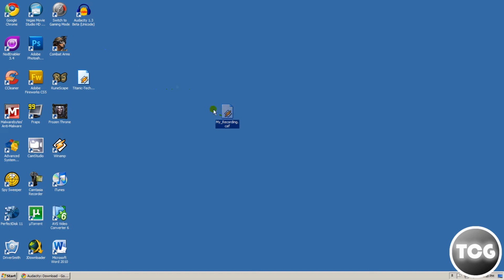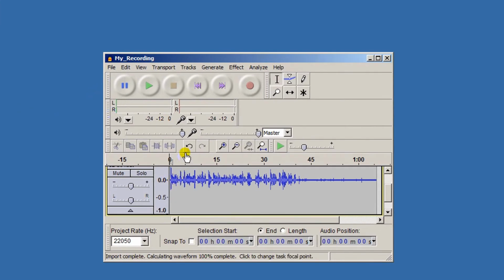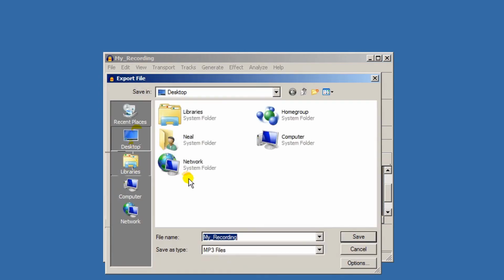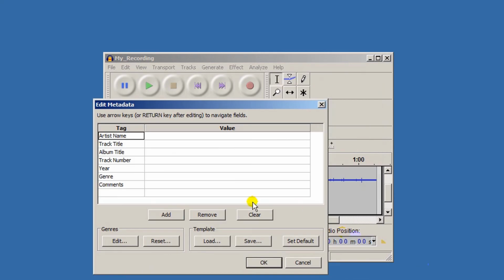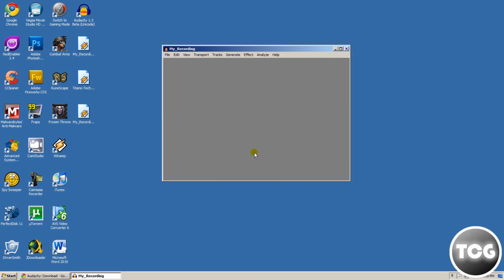[HD] How to convert a audio file (mp3,wav,etc)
In this video im going to show you how you can convert a audio file using a free program.